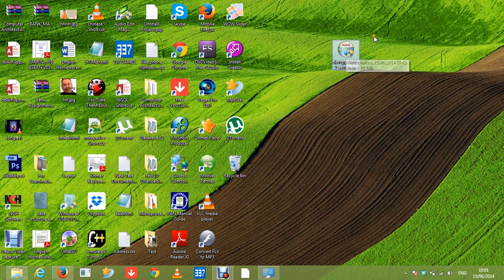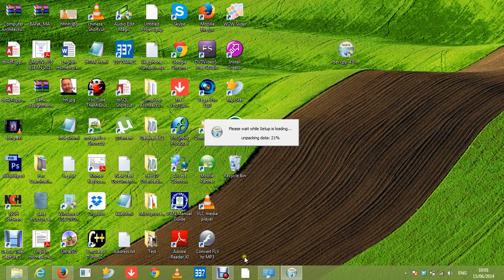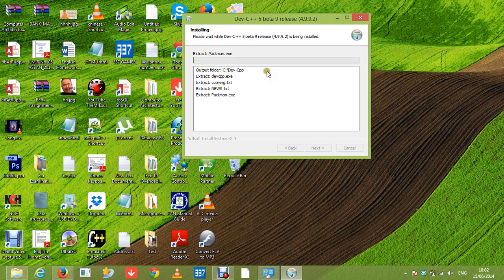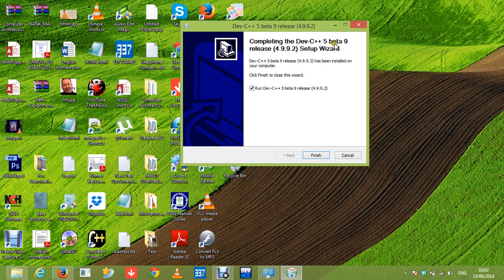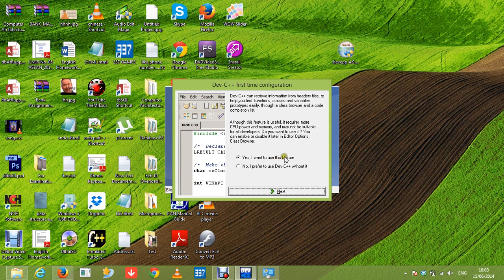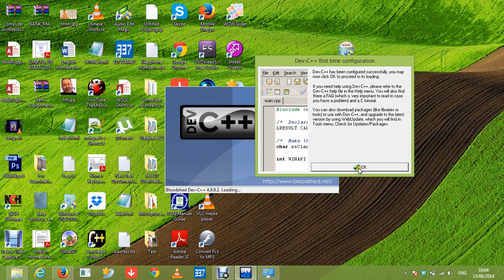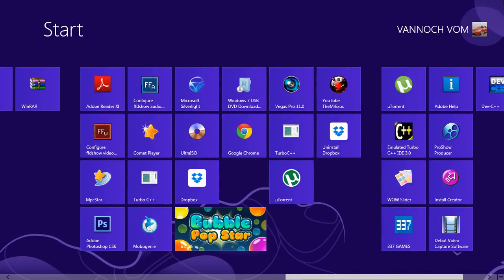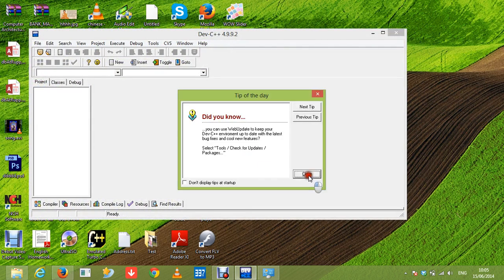How to Setup Dev C++ on windows 8 32 bit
How to install Dev C++ on windows 8 32 bit
Best Application for C++ Language
C++ Tutotial on Dev C++